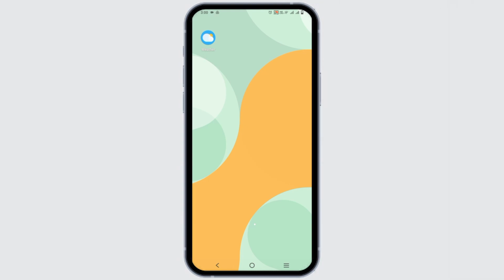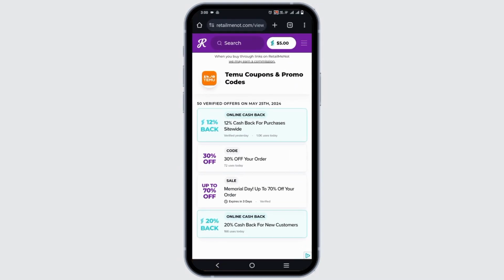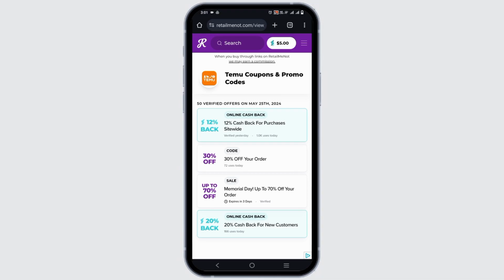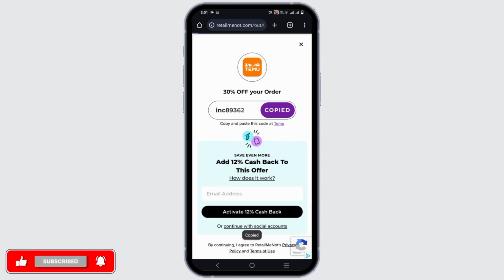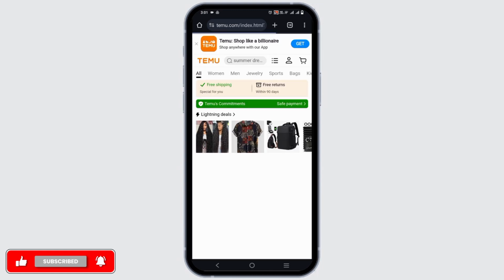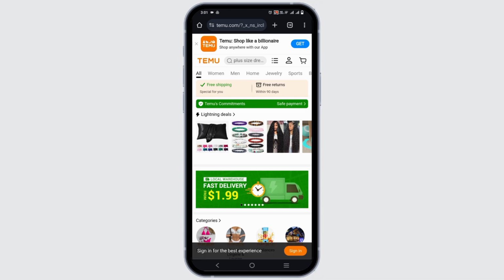How To Find Temu Discount Code For Existing Users 2024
Searching for Temu discount codes for existing users in 2024? Follow this guide to discover how to find the latest discounts and offers for Temu products. Save on your purchases of transportation, lodging, and activities with these money-saving codes.

In this tutorial:
0:00 - Introduction
0:05 - How to Find Temu Discount Codes for Existing Users 2024

Discover the best ways to find Temu discount codes for existing users in 2024. This comprehensive guide ensures you can access the latest discounts and offers, allowing you to save on your favorite travel experiences and activities.

Start saving on Temu purchases with discount codes for existing users in 2024 by following this guide!